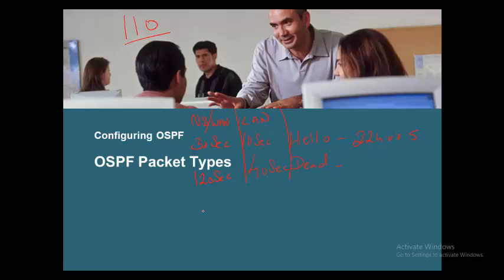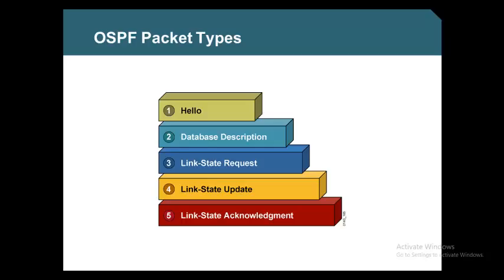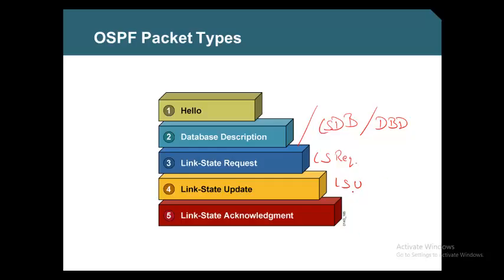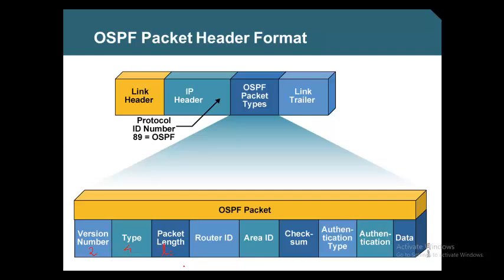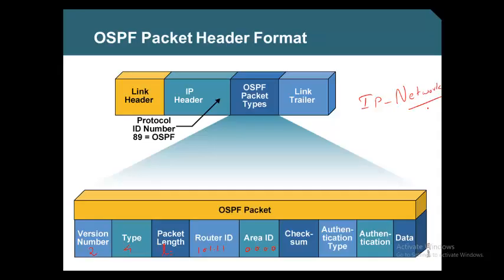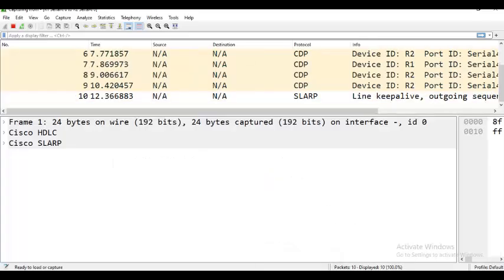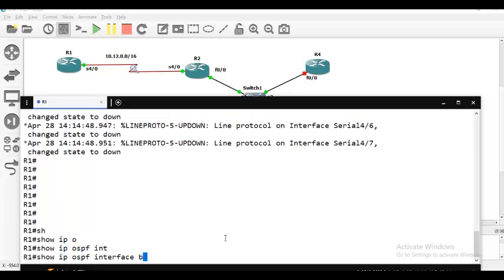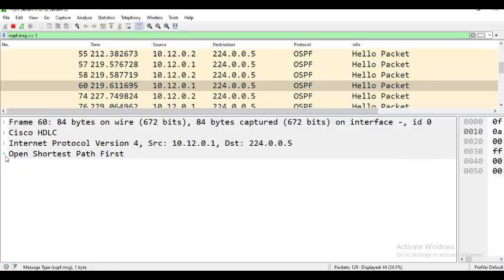Sa 11 CCNP OSPF Part 2